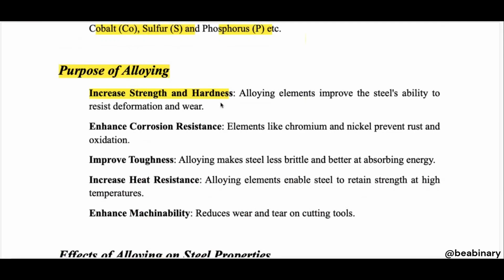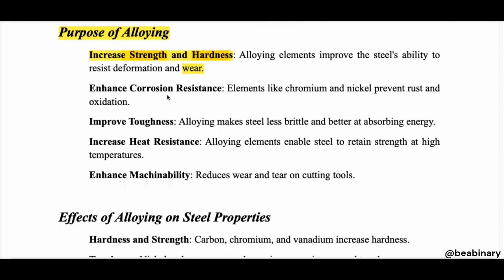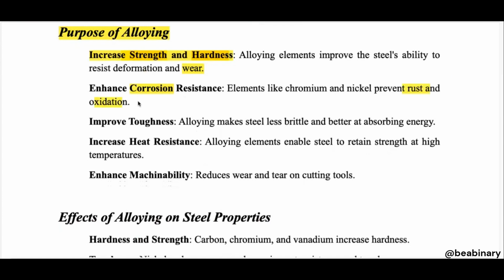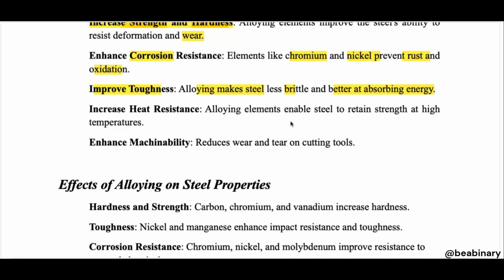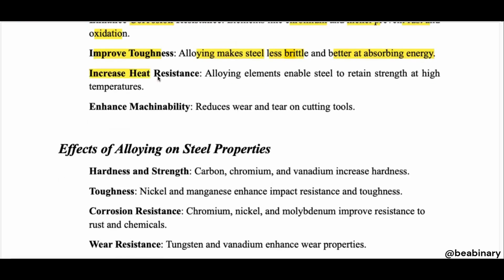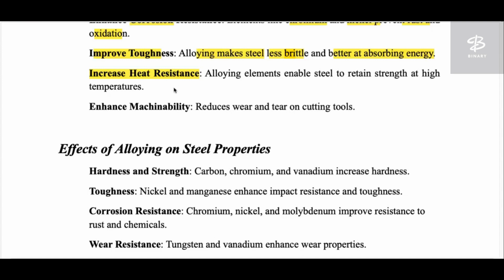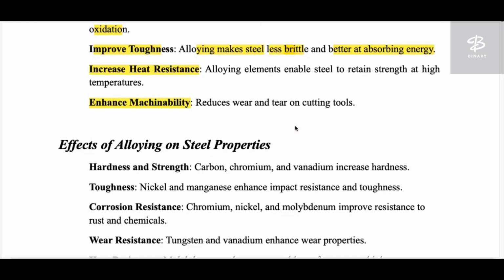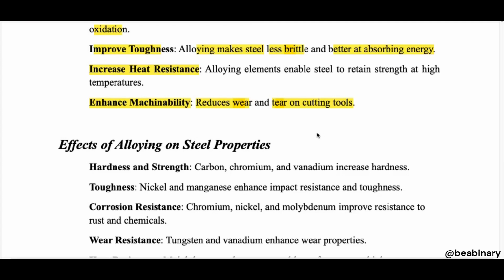55.1 Purpose of Alloying | Alloying of Steel | Material Science and Engineering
Description
The purpose of alloying steel is to modify and improve its mechanical, chemical, and physical properties to meet specific application needs. Alloying elements are added to increase strength, hardness, ductility, toughness, wear resistance, corrosion resistance, and heat resistance. For instance, chromium enhances corrosion resistance, nickel improves toughness, vanadium increases strength and wear resistance, and molybdenum boosts high-temperature strength. Alloying also helps in refining grain structure, improving machinability, and achieving desired phase transformations. Through precise alloying, steels can be tailored for diverse engineering applications such as construction, tools, automotive, and aerospace components.